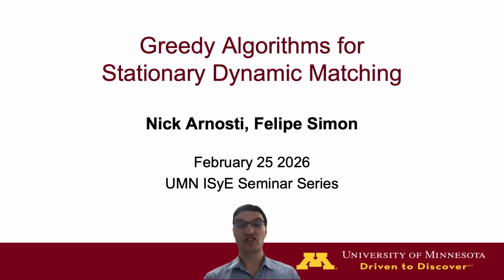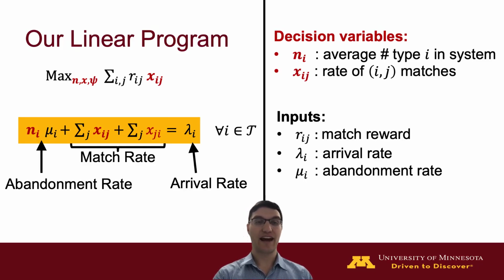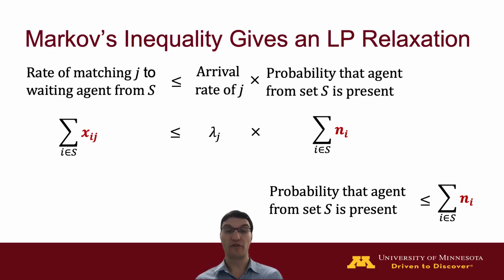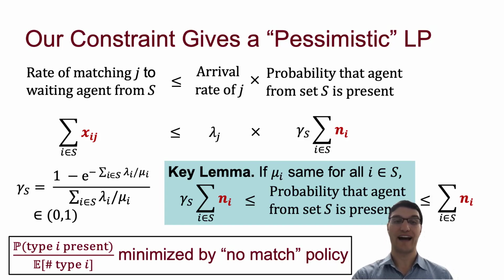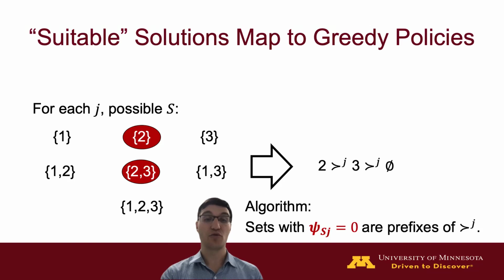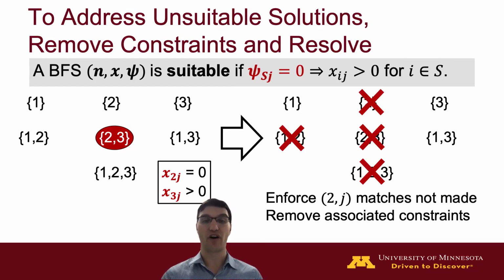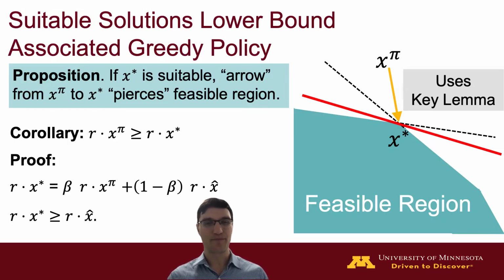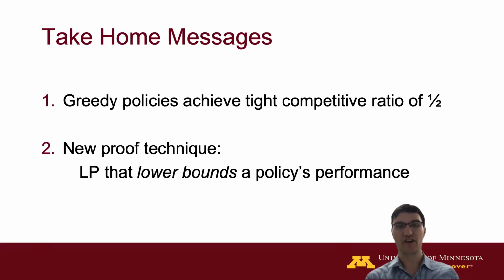Greedy Algorithms For Stationary Dynamic Matching: Part 2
How should a decision-maker form matches in an environment where agents arrive and depart over time?

This video gives an overview of my recent paper with Felipe Simon.

This video describes the novel linear program which both defines our algorithm, and provides a lower bound on that algorithm's performance. It is meant for people who have already watched Part 1.